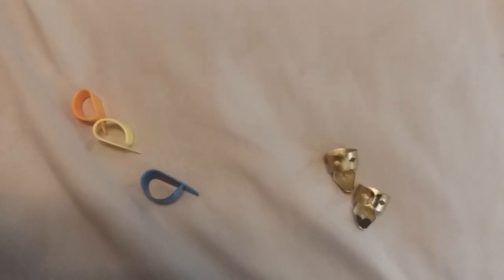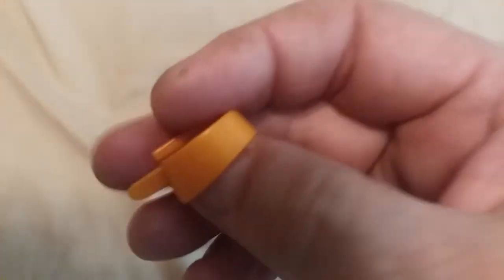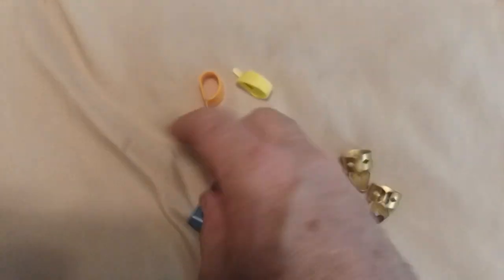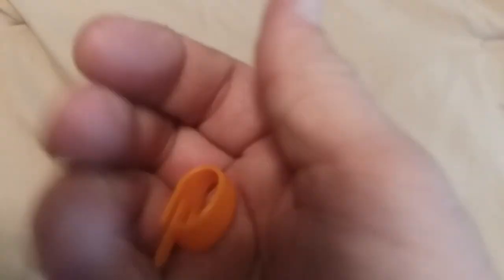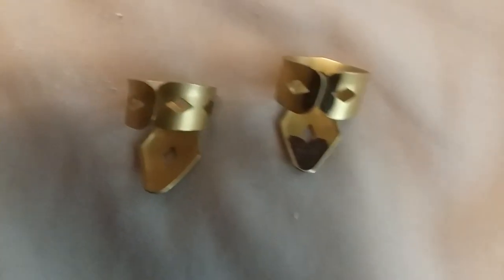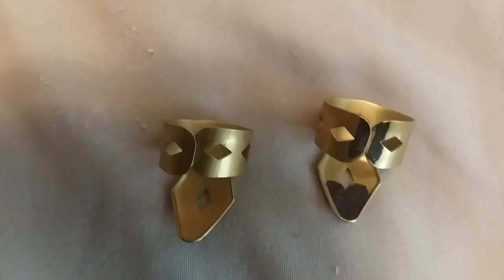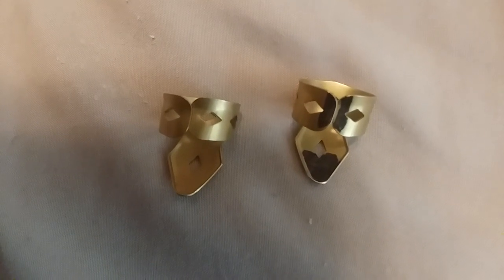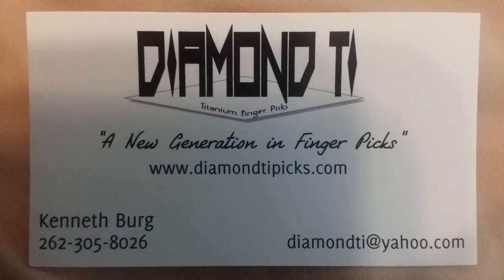Finger picks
12/ string guitar